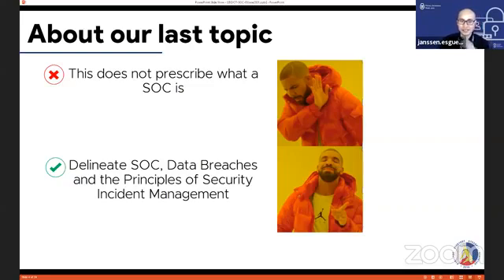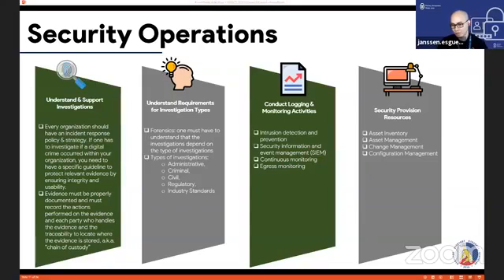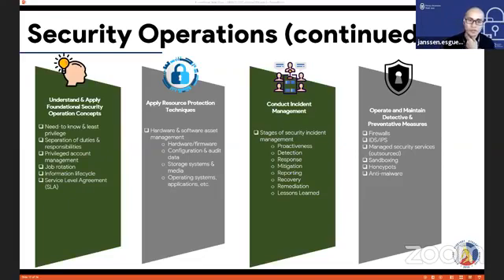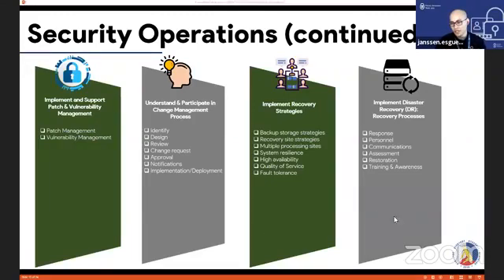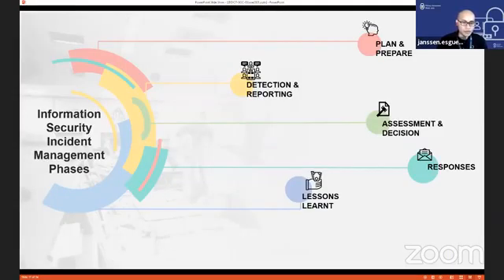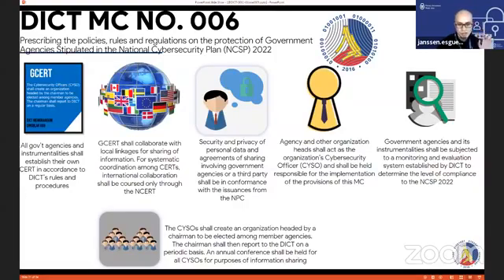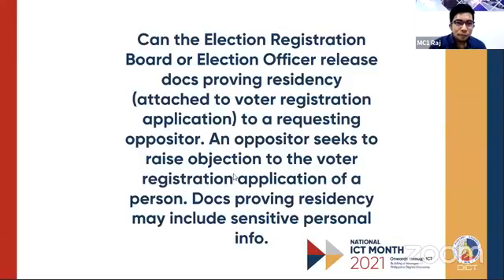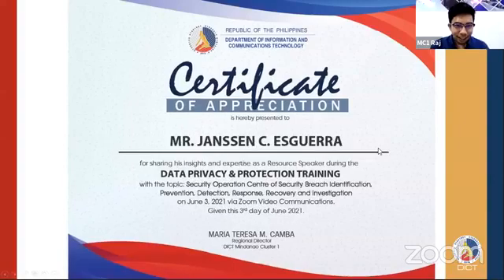Data Privacy and Protection Training Day 2 of 2 | DICT Mindanao Cluster 1